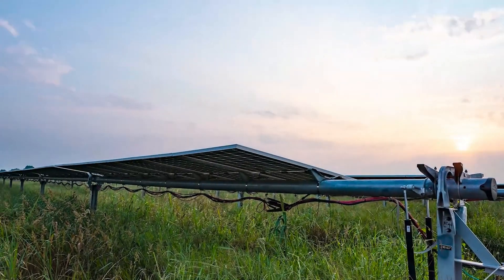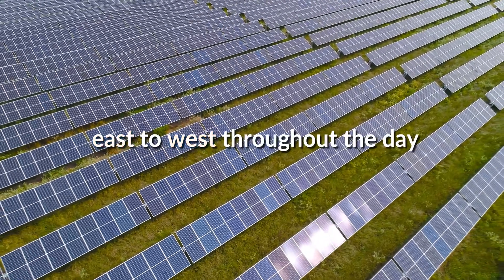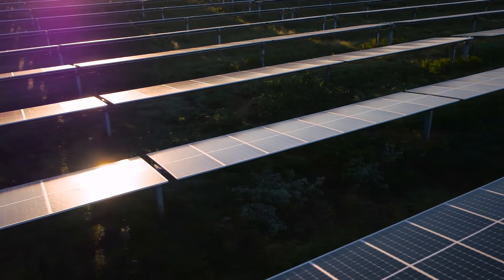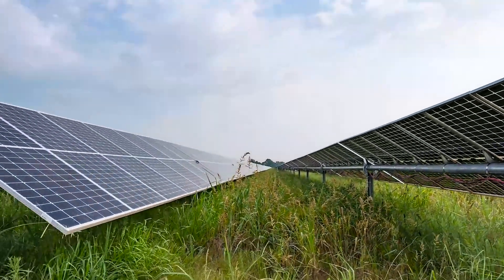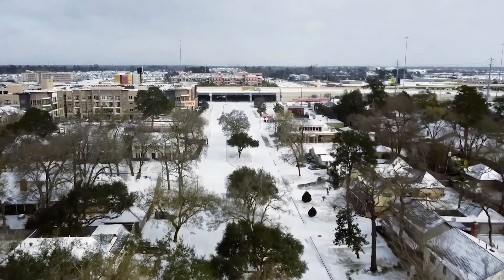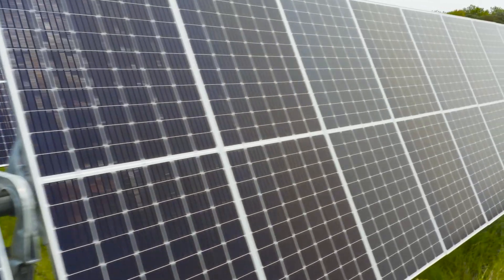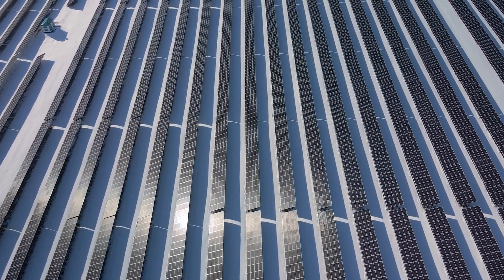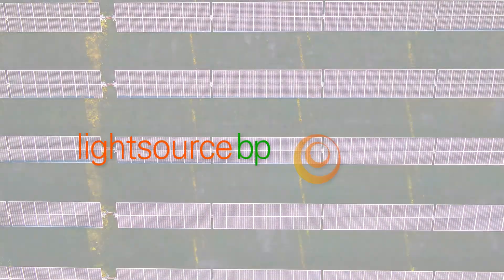Withstanding extreme weather on solar farms | Lightsource bp | Global Leaders in Solar Development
Climate change is increasing the spread, frequency, and severity of extreme weather conditions around the world.  Solar energy has the power to mitigate climate change and its damaging effects, but solar farms must also be prepared to withstand those same extreme weather events. The Lightsource bp USA team is building resilient solar farms to withstand hail, snow, wind and more

Winter storm footage via ""Fish & Chips"" on Wikimedia Commons.

🛠 Read more about:

• Latest news and insights about renewable energy and our solar power projects